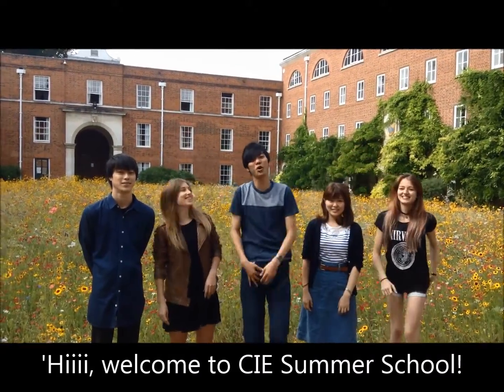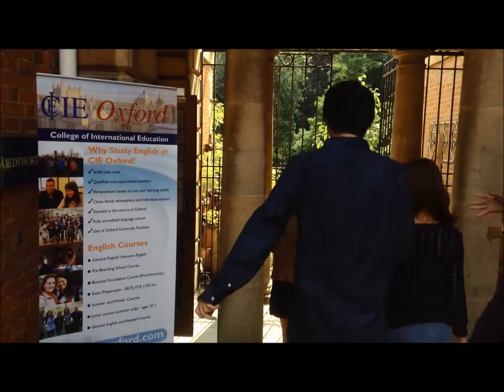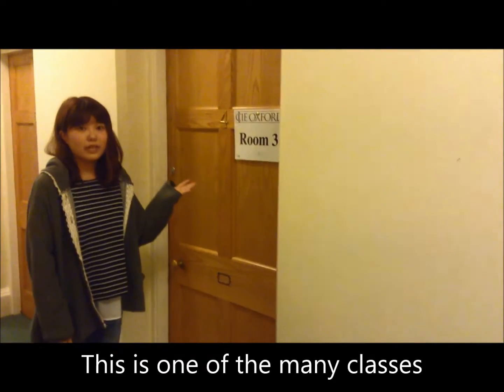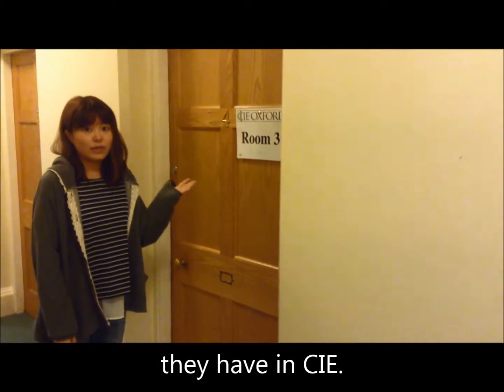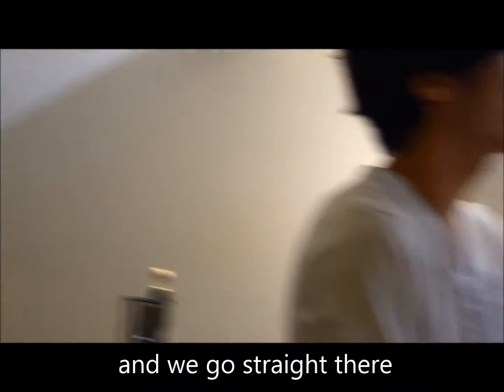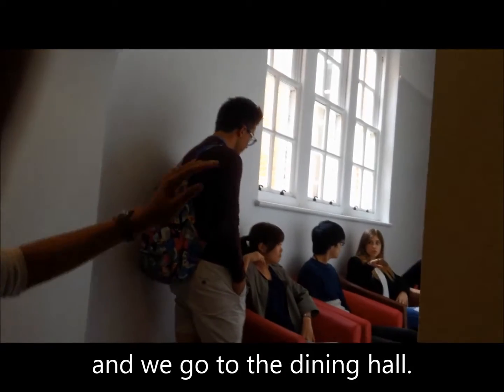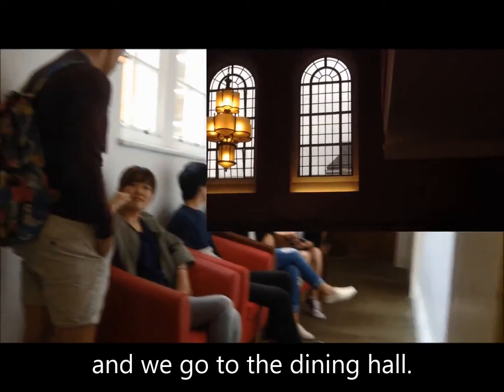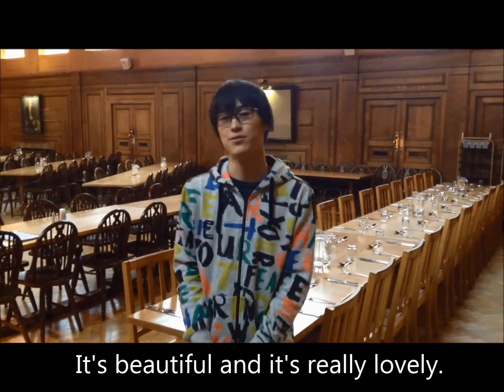CIE Summer School Student Video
Our Upper-Intermediate students created a video to show you around the beautiful CIE Summer School campus (at one of Oxford University's many colleges).